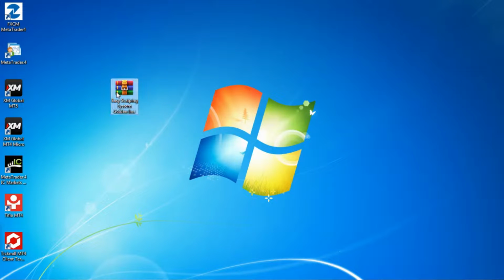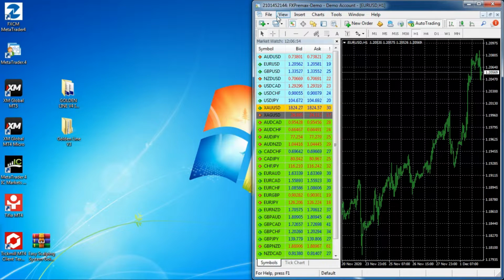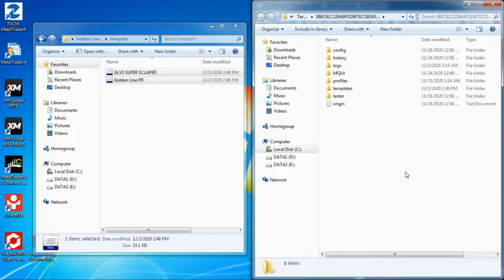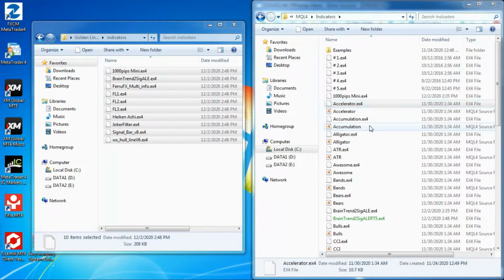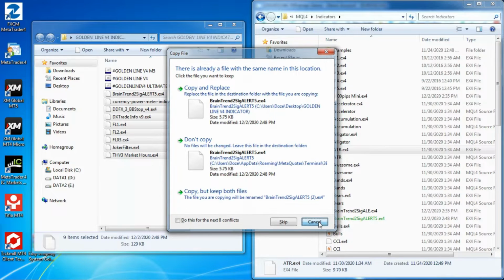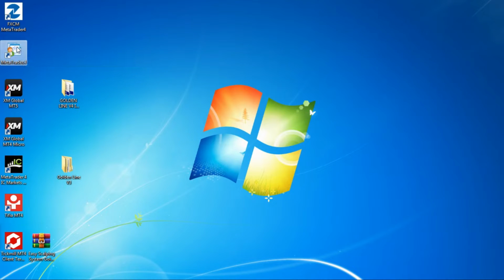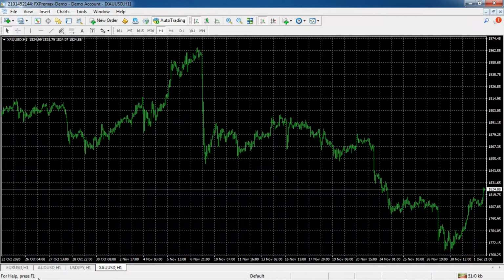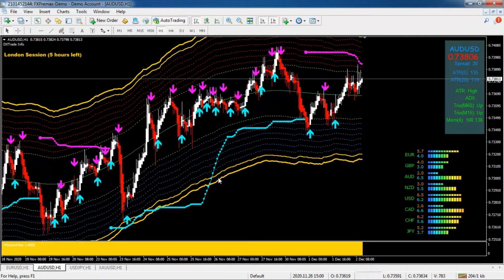مؤشر سكالبينج بسيط! نسبة ربح 90% | الخط الذهبي - الجزء 00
الخط الذهبي الإصدار 4
التداول:
💡 الاستراتيجية التي تعلمتها

📈 منصة التداول (حيث أحلل الصفقات)

⚡️ خدمة VPN التي أستخدمها (خصم 0%)

وسائل التواصل الاجتماعي:
📸 انستغرام